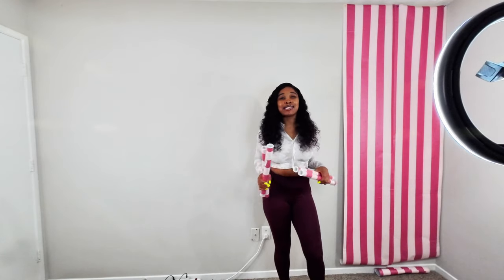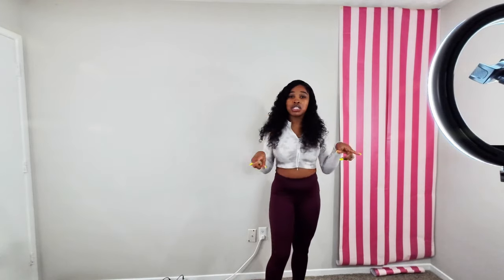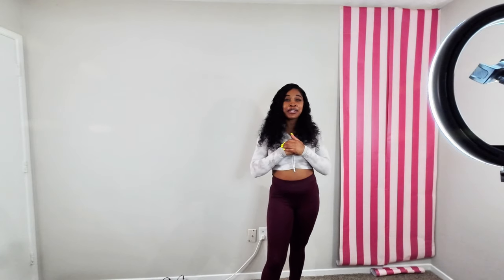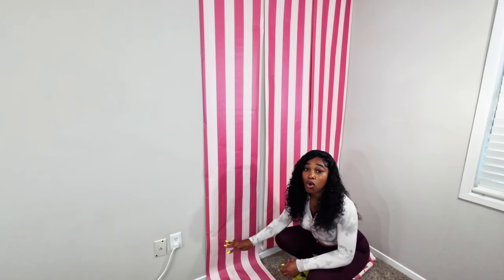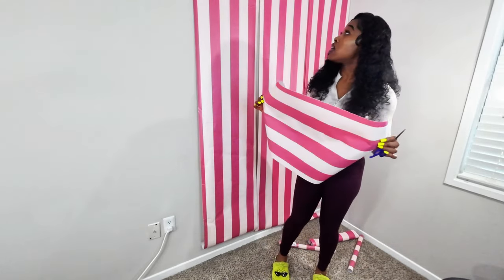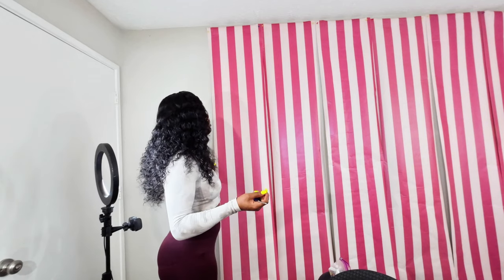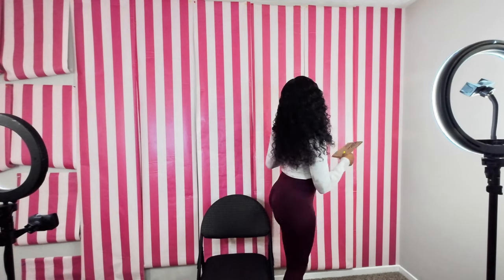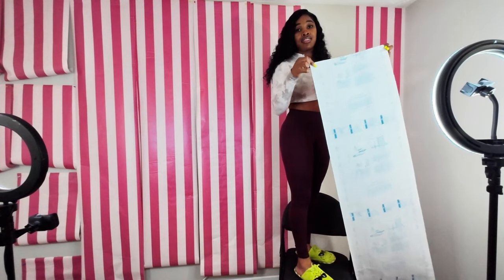Peel and Stick Wallpaper Installation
Time Stamps below 👇

I never realized how fun but also difficult applying peel and stick wallpaper could be !
Luckily for you, @Ereviews101 your favorite guru girly has saved you the trouble of wasting time or wallpaper figuring it out.
Its really interesting how something as simple as wallpaper can change the entire feel to a room !
Make sure to watch til end for all the tips I recommend with this process as well as all the mistakes I made to save yourself the trouble.
I love the outcome of this wall and I will definitely be applying more around the house !

The materials used are listed below;

Amazon Wallpaper ;

Neon Sign

Artificial Grass Wall  Panel

*Other helpful tools:

Smoothing Tool Kit

Time Stamps
0:10 Intro
3:00 lining up/pinning wallpaper
9:11 apply peel/stick wallpaper
11:11 wallpaper around outlets
14:37 wallpaper outcome
14:41 adding false grass panel accessory
15:22 neon lights
16:09 adding flowers
16:46 final wall transformation look